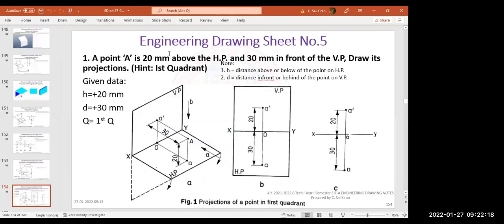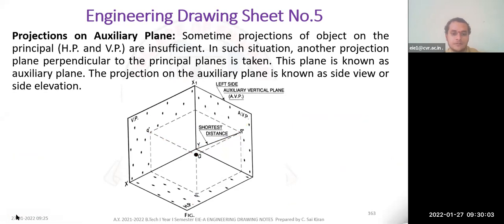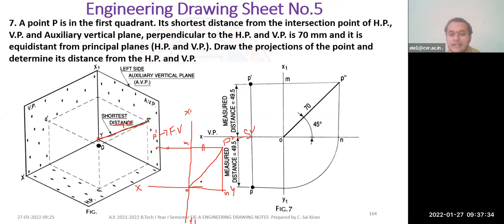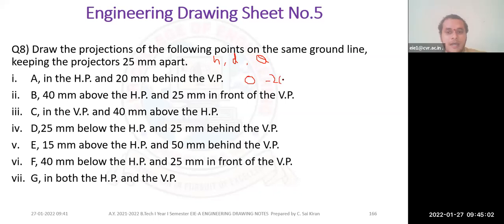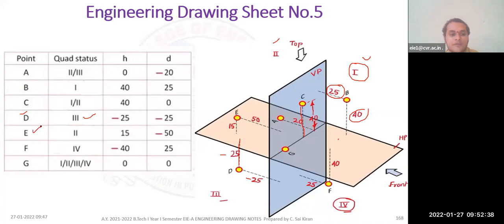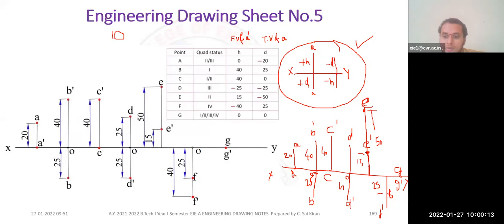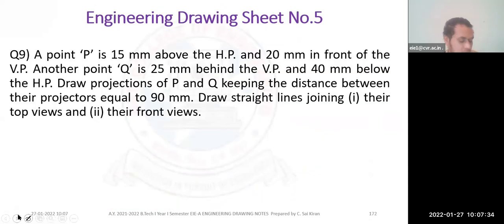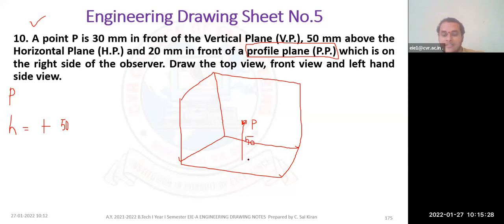Projection of Points Problems - CVRCOE Zoom Class on 27/01/2022